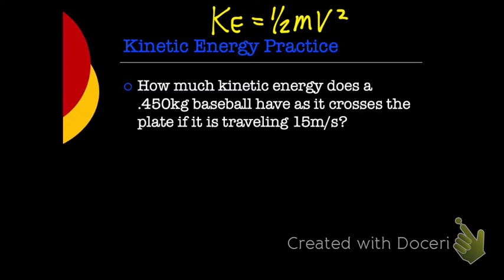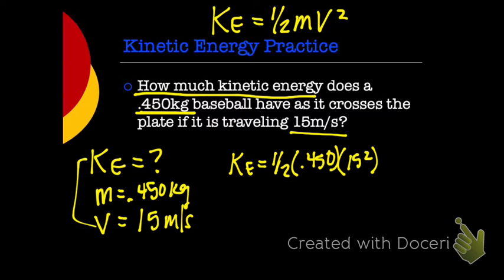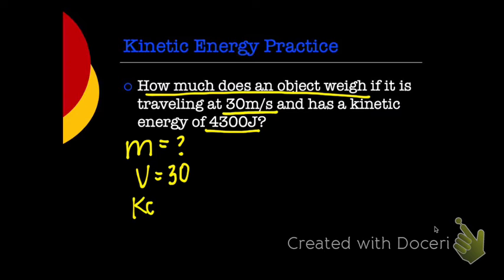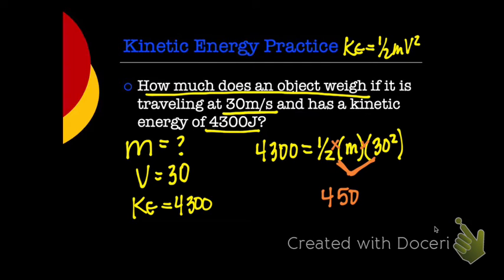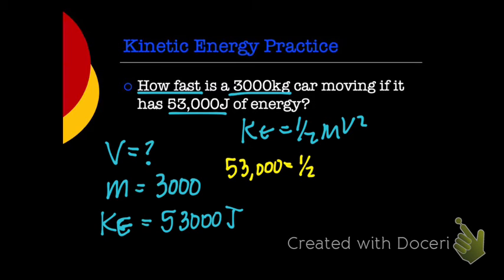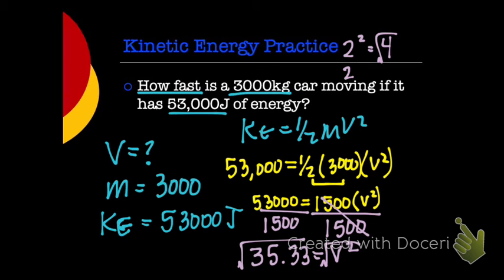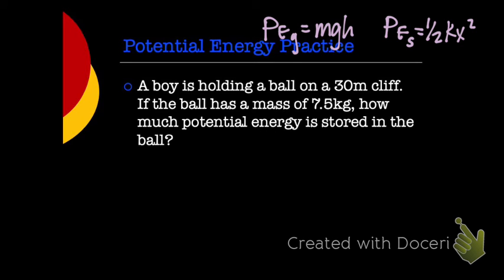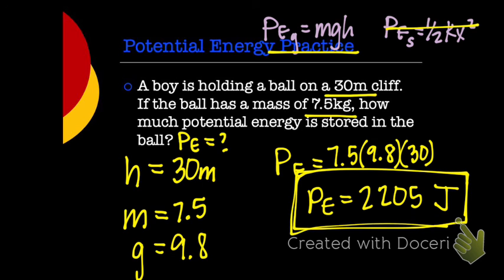Physical Science Math with Kinetic and Potential Energy